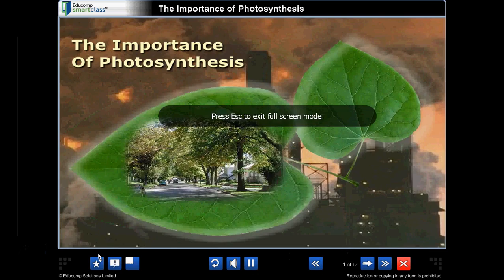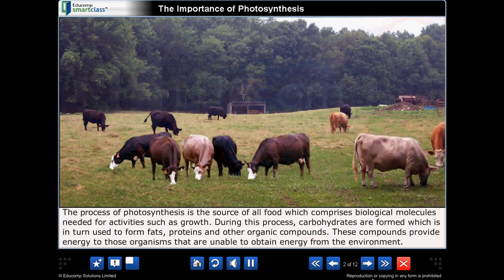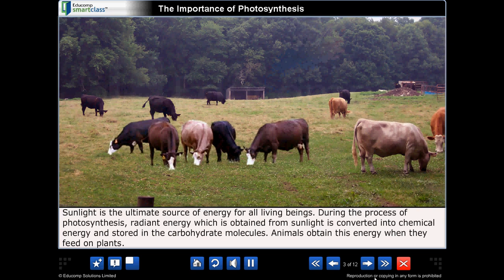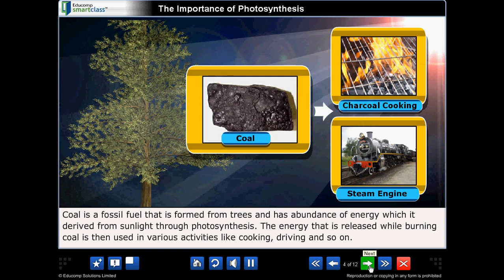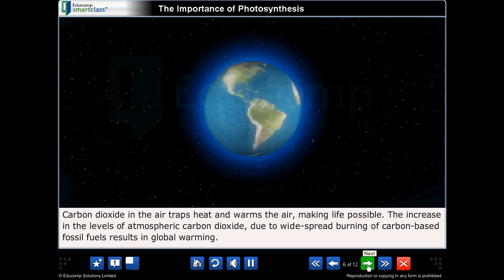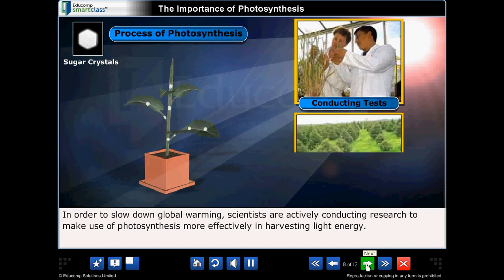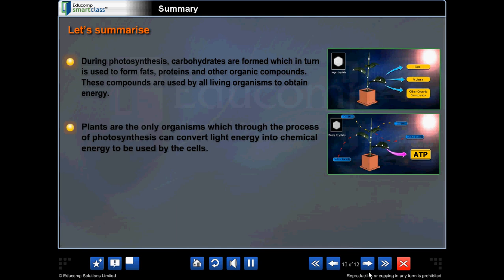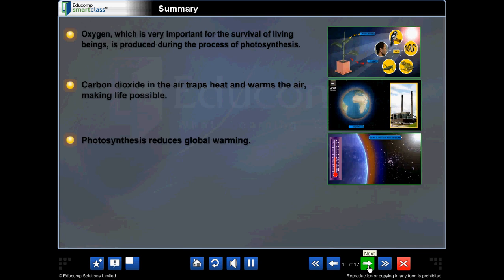2 Chapter 1 Importance of Photosynthesis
2 Chapter 1 Importance of Photosynthesis
                                              LIFE PROCESSES : NUTRITION
Omega Study Centre, Mirzapur, Darbhanga (Bihar)
Join us for your better future...
A trusted institute of preparation for
Class - VII to XII (All boards) with IIT JEE/Medical
Class 10th Biology Video Lecture for CBSE students in very simple languages (dual)
List of complete youtube links for Introduction of Biology and Life Processes (Nutrition)_ Class-10th

Chapter- 1 - Life Processes
Video-2:- Episode 3 डायनासोरों का अंत और इंसानों का जन्म जरुर देखें ¦ Where did Humans come from ؟ Evolution of Human